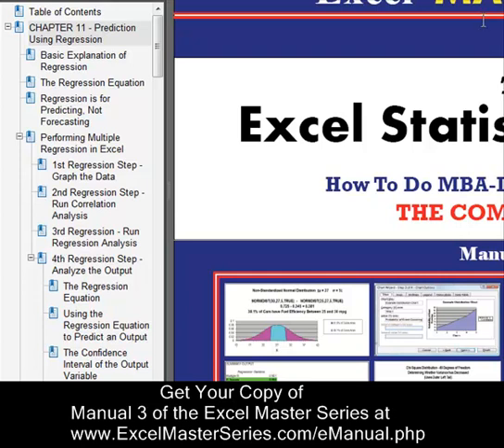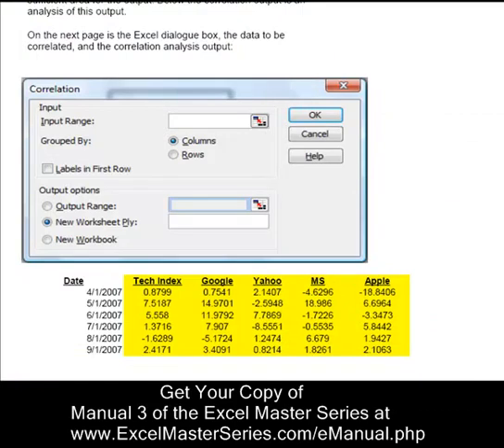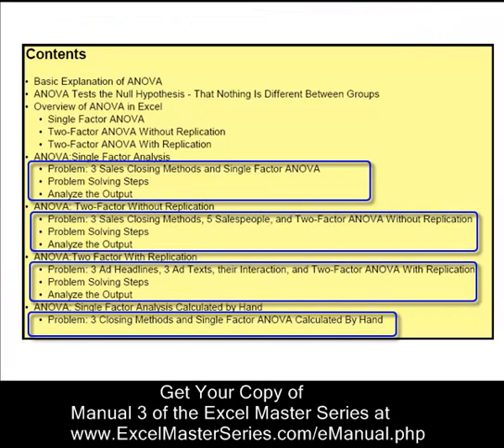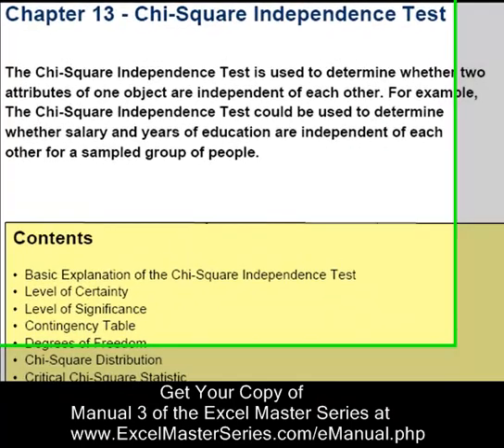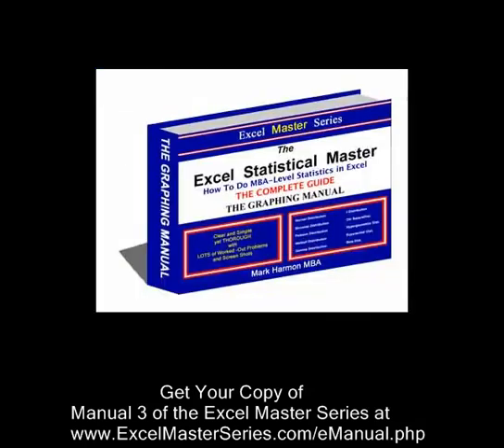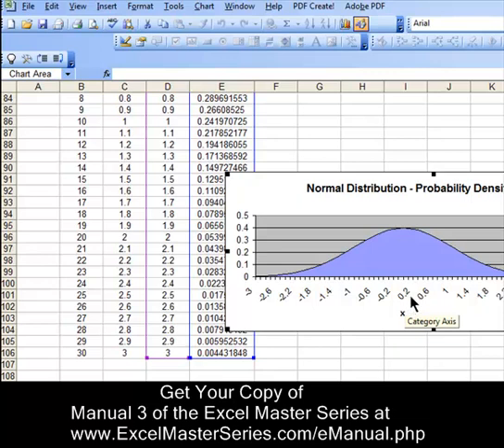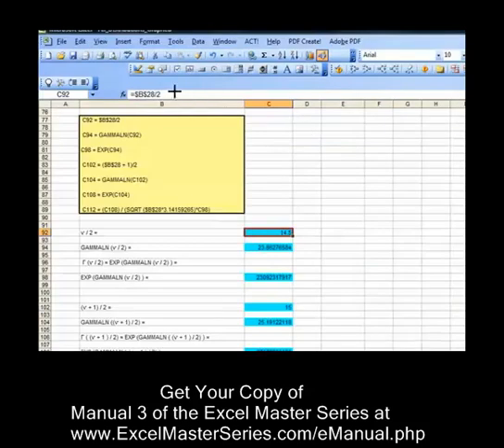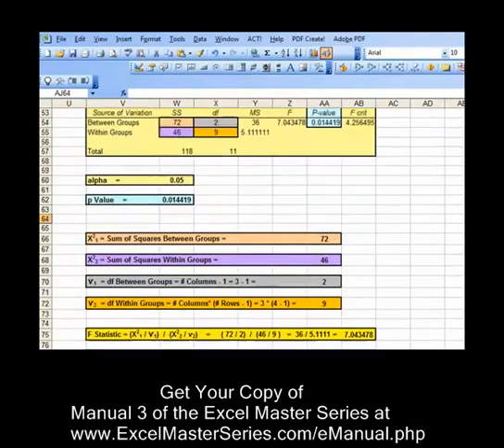How You Can Be an Excel Statistical Master - Manual 3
Learn How to Easily Do the Following Statistics in Excel - Multiple Regression - Using the 4-Step Method That Works For All Regressions - Regression Using Dummy Variables - Conjoint Analysis Done With Regression Using Dummy Variables, ANOVA - Single Factor, Two-Factor-Without Replication, and Two-Factor With Replication, The Chi-Square Independence Test, and The Chi-Square Variance Test - And BE ABLE TO DO IT ALL IN EXCEL. Become an Excel Statisical Master.